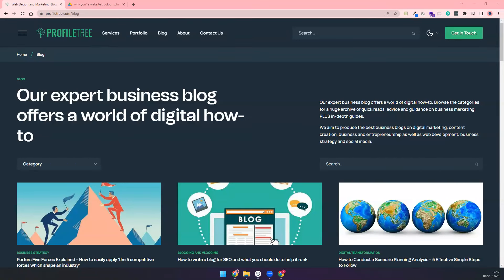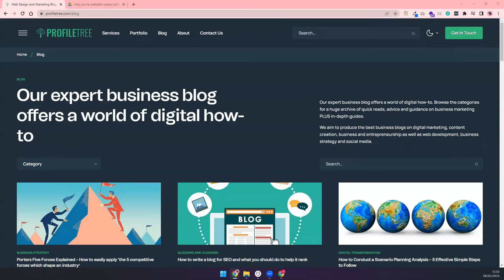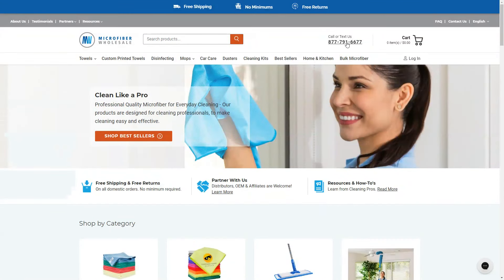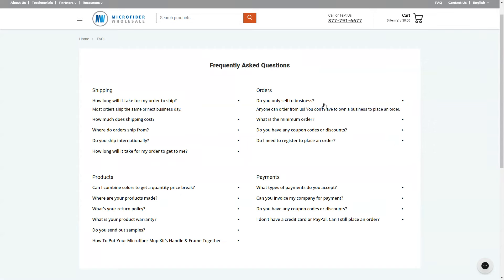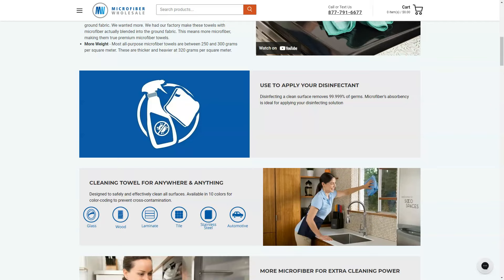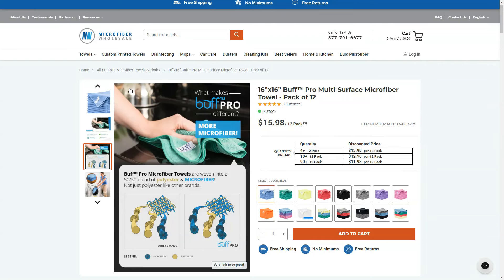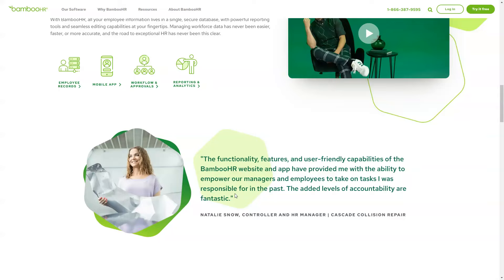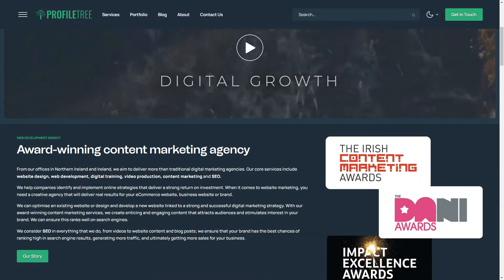How to Create the Best B2B Website Design | Web Design | B2B Business | Web Development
In this video, we take you through how to create the best B2B website design for your business, We will look at what pages and content you should include to also the user experience with your website.